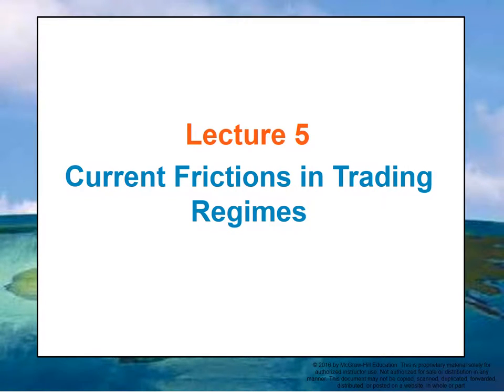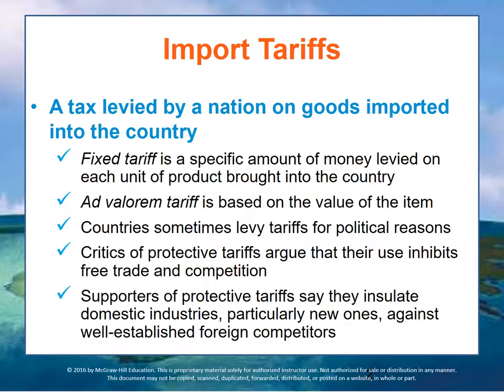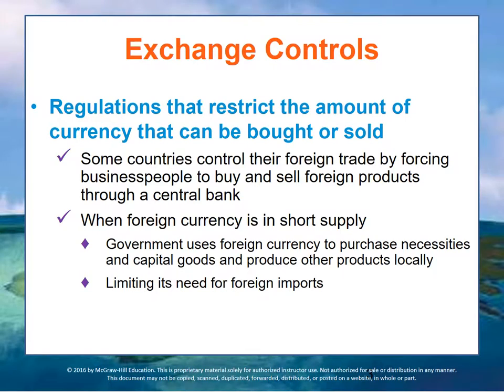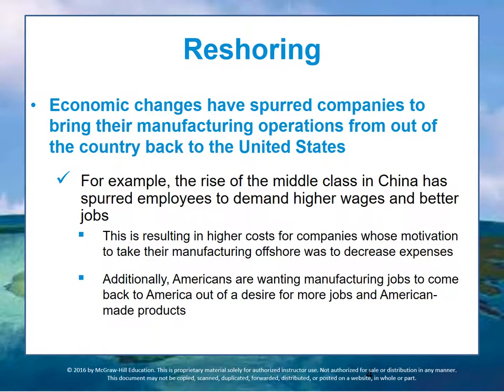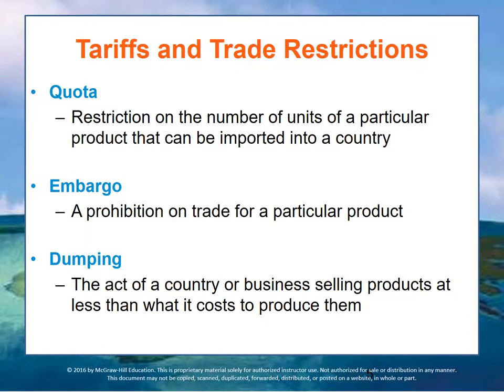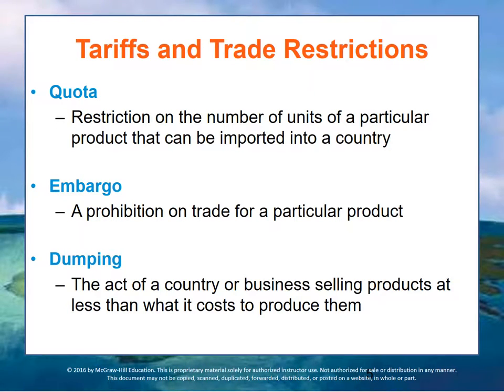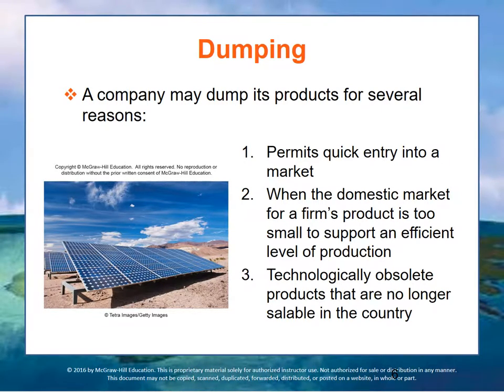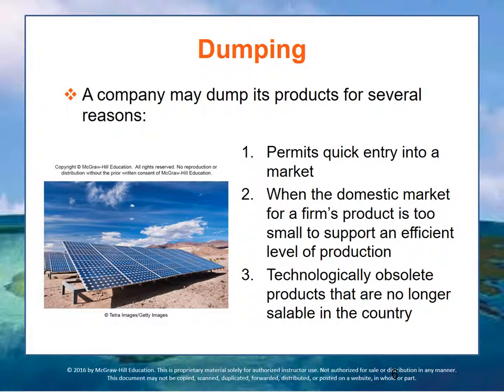162 Business and Society - Module 3 Lecture 5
Current Frictions in Global Regimes